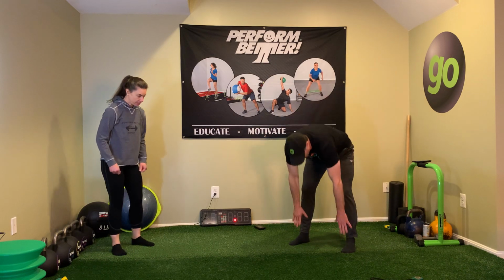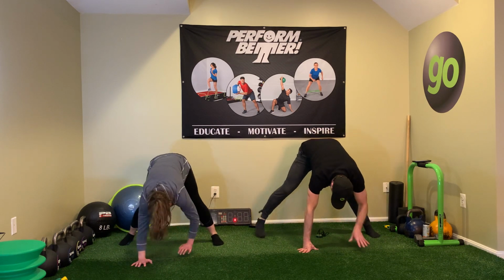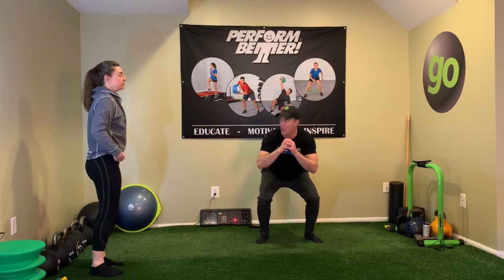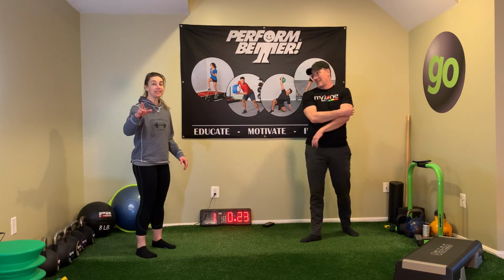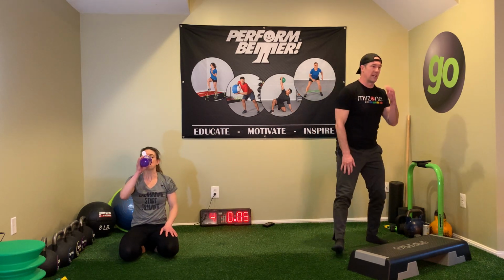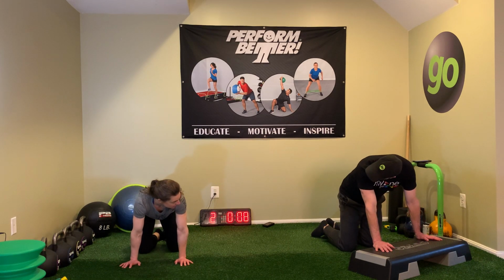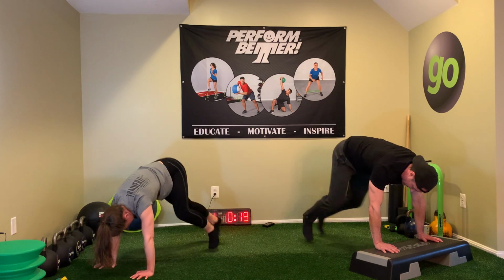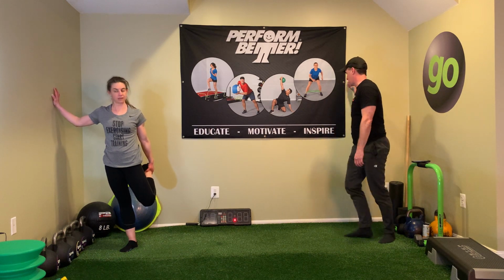Thursday 30-Minute Cardio March 2022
Don't let the shortened time of the workout fool you on this one - it definitely brings the heat.  You'll burn plenty of calories in this express version of our cardio session.  This is an all bodyweight workout, but if you have an aerobic step - you may want to use it for this workout.  Enjoy!

**Anyone beginning an exercise program should consult with a physician for medical clearance first. By participating in the exercises demonstrated in this workout video you agree to accept all risks that come with exercise, including, but not limited to - physical injury and bodily harm.  Additionally, you agree that by participating in the exercises in this workout - you do so voluntarily and that you assume all risks associated.**